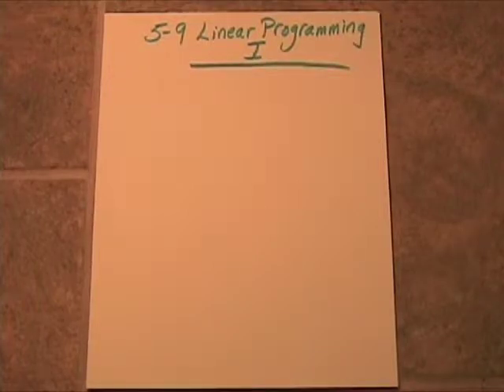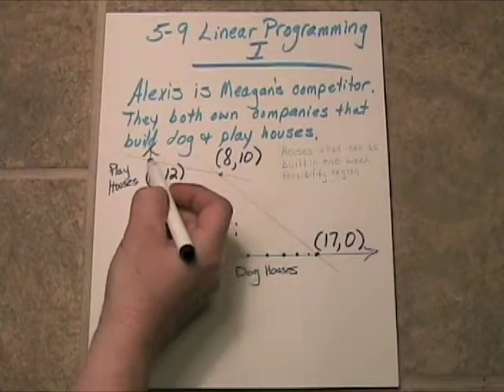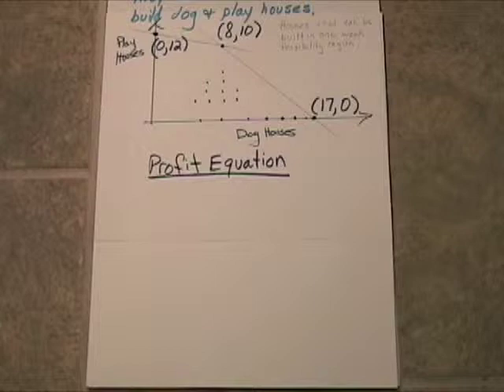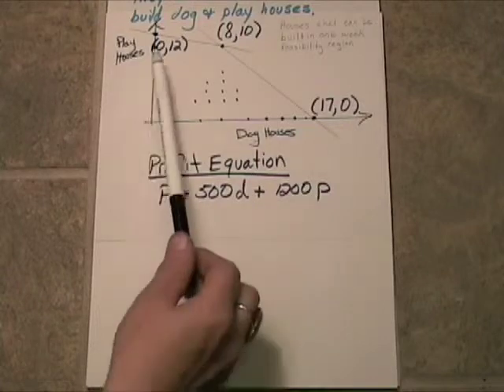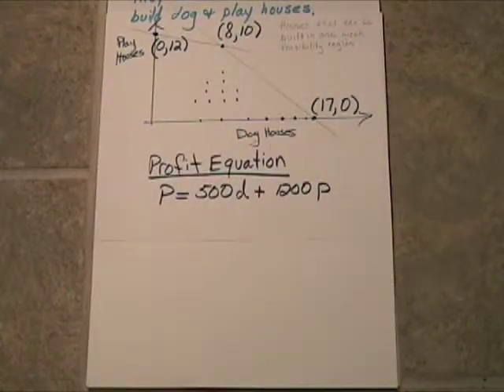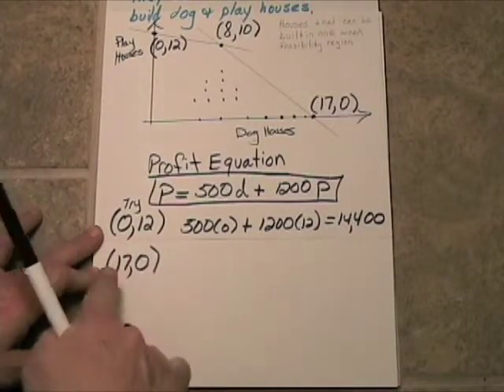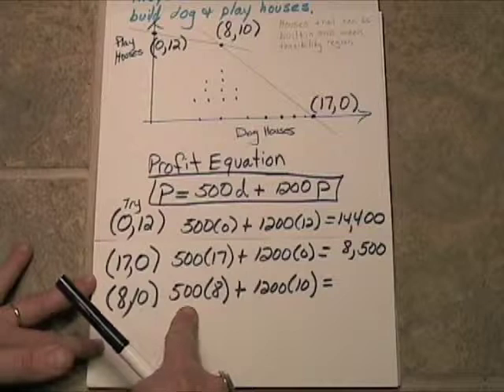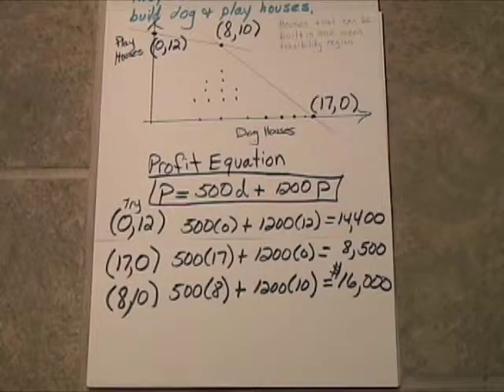5_9 Linear Programming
5_9 linear programming 1